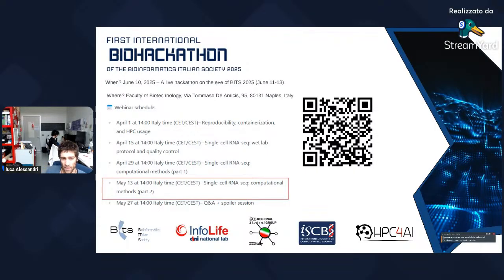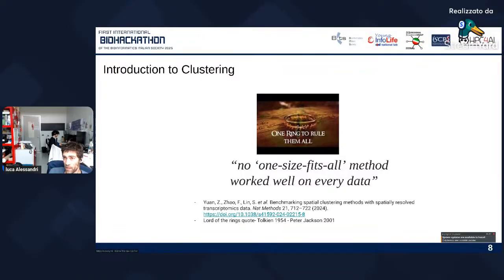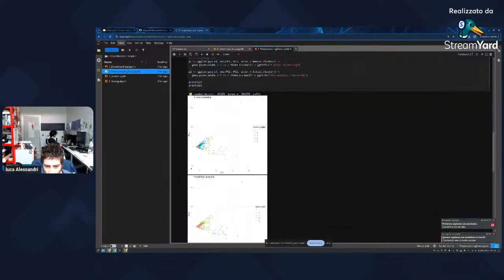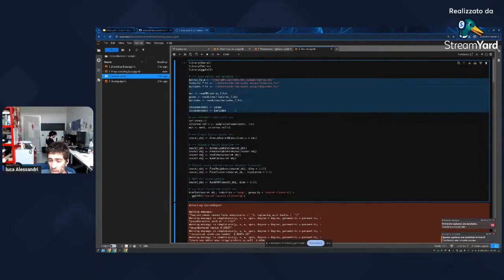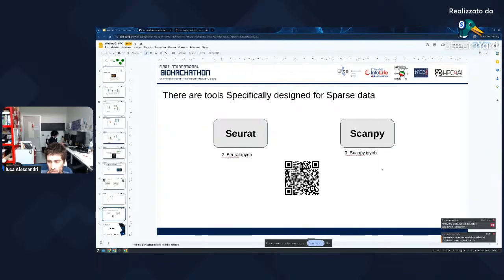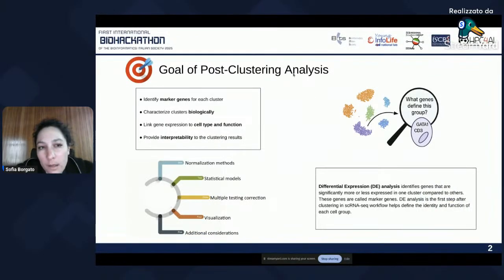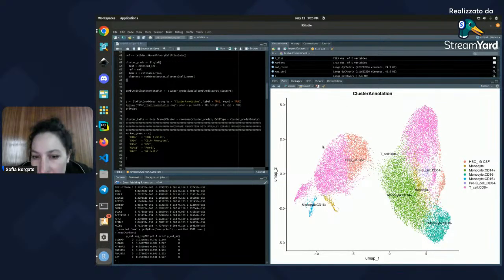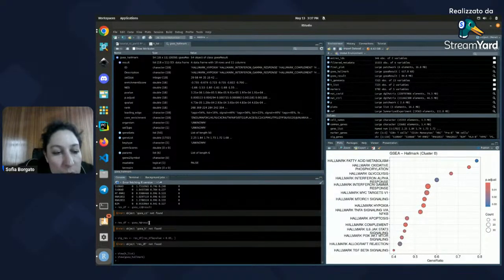First International BioHackathon of BITS-2025 - Single-cell RNA-seq: computational methods (part 2)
CINI Young-InfoLife, RSG-Italy, and Young BITS invite you to the "First International Biohackathon of BITS", an exciting team-based bioinformatics challenge in collaboration with the BITS 2025 conference in Naples and the HPC4AI computing center of the University of Turin.

 The challenge: Get ready to dive into single-cell RNA-seq data analysis! The exact theme will be revealed during the in-person event.